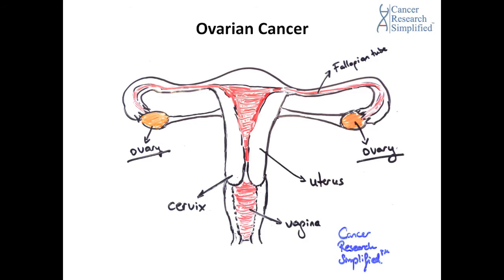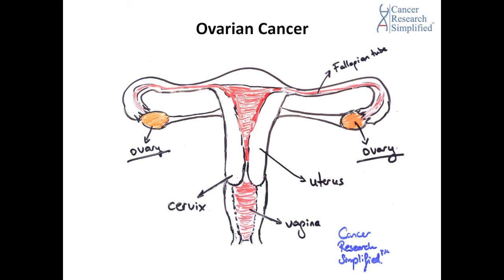#18 | What is OVARIAN CANCER? INTRO | by Cancer Education and Research Institute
Ovarian cancer and cervical cancer is often confused with each other. This episode is an introduction to ovarian cancer. We explain the differences between ovarian cancer and cervical cancer.